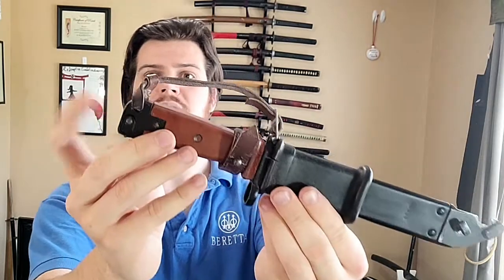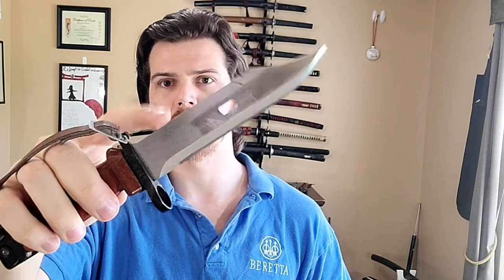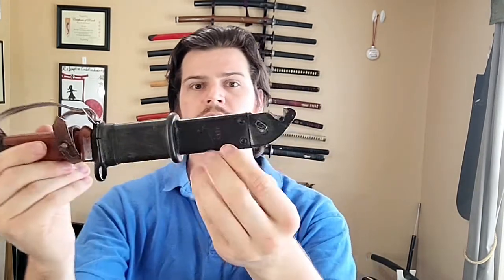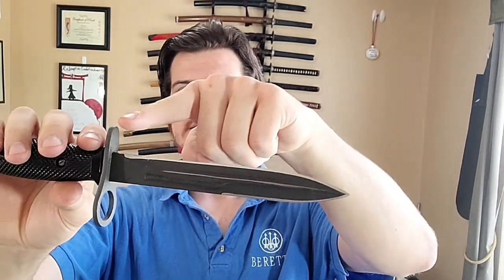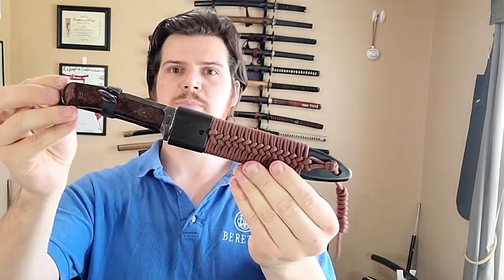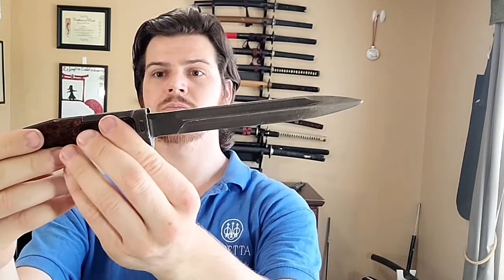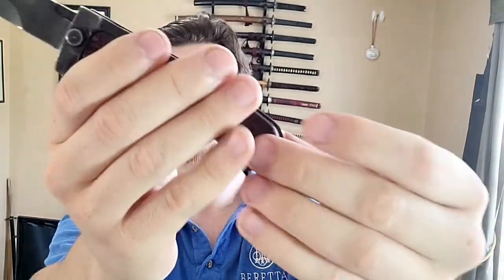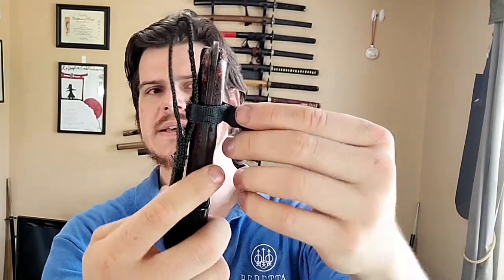Bayonet Collection (2021)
Here's my bayonet Collection.
  1. Polish Type 2 Bayonet
  2. General Cutlery M7 Bayonet
  3. VZ-58 Bayonet